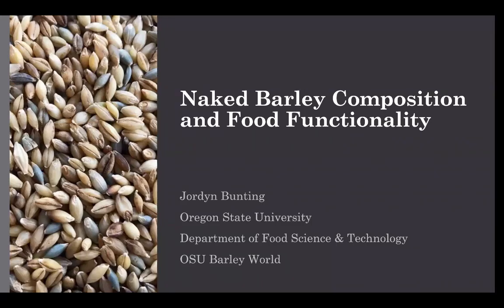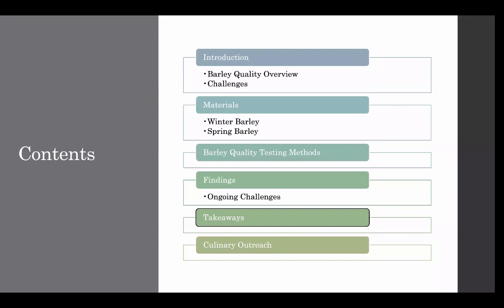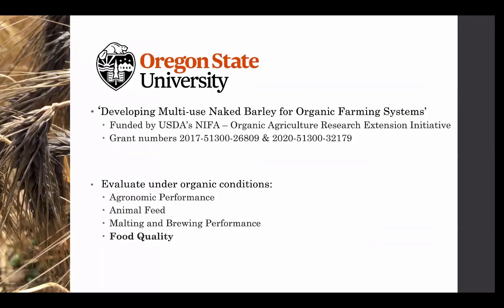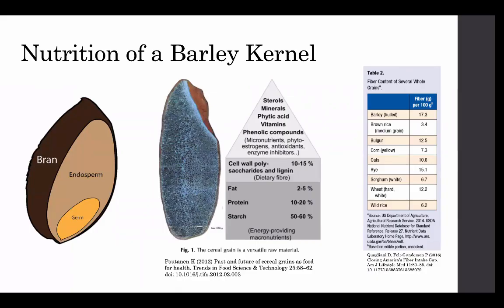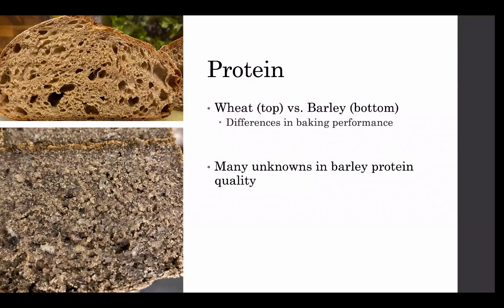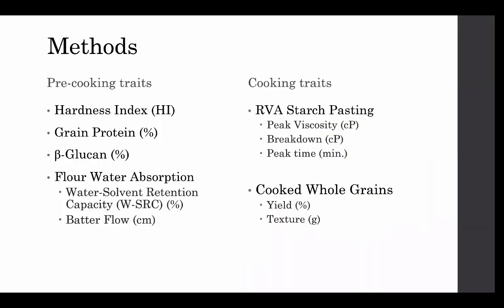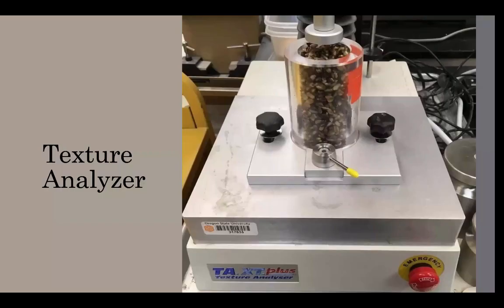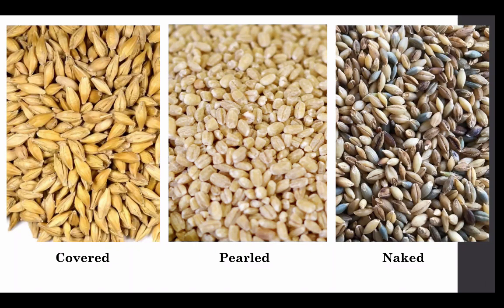Food Functionality of Naked Barley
This webinar by Jordan Bunting of the Oregon State University Food Innovation Center took place on March 29, 2022.
Naked barley is a rich source of fiber and nutrients but is not widely consumed due to various challenges. There is also no uniform or standardized way of classifying food barley. In order to address these challenges, research was carried out by using organic winter and spring naked barley that were grown in the Pacific Northwest, Midwest and Northeast for three years and were assessed using ten food quality traits. Oregon State University scientists studied how genetics and environment influence barley composition and functionality. A minimum number of traits that could usefully characterize the overall food functionality of naked barley were also identified. Overall, this study has provided new information on naked barley food quality and it has identified needs for future work to improve food barley as an ongoing effort to encourage people to eat more barley. This presentation will cover the various challenges food barley faces, what constitutes food quality of barley with an emphasis on cooking and baking, and the main takeaways of the research project.